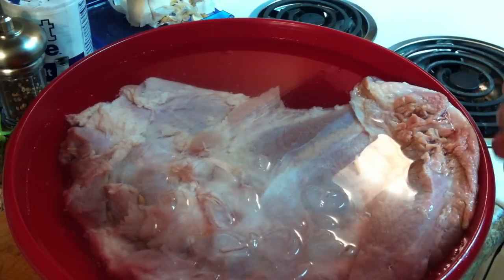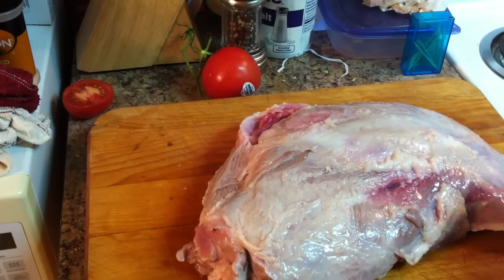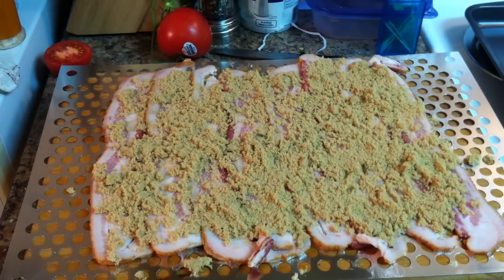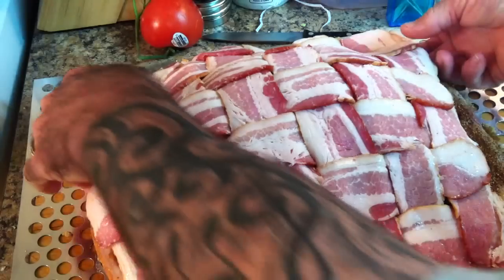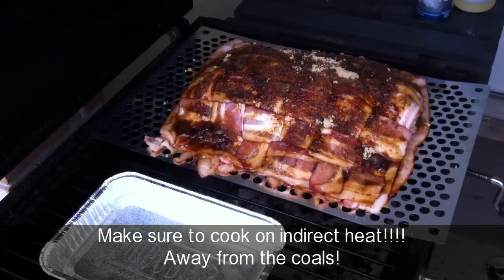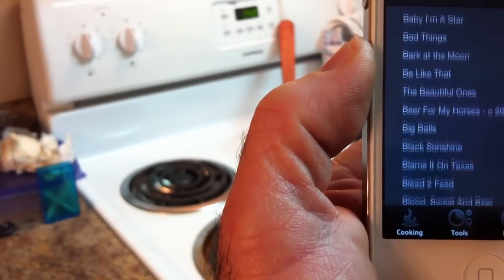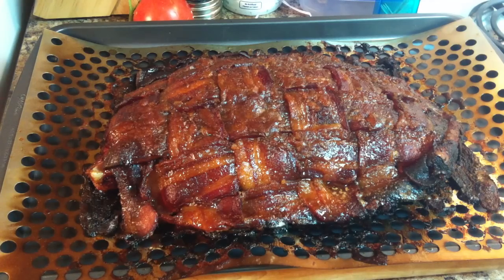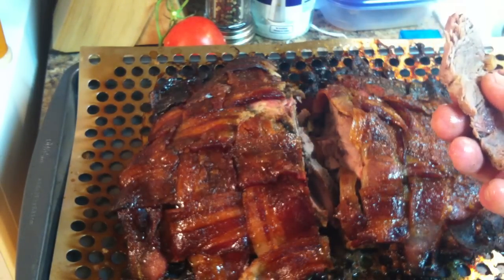Wild Hog BBQ Recipe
How to cook wild hog.  How to prepare wild hog.  Wild hog recipe

My next door neighbor gave me this wild pork shoulder, and ask if I would cook it.  If so, she would give me half of it, and I'm like:  You Bet!!!  So I have spent the last 3 days leaching the wild blood from this meat, and today was the time to prepare and cook it, and oh my goodness!  I had no idea, that it would be this good!  Not just saying this!  It was trully some of the best pork that I have had in a long long time!  I hope this video helps any hunters, preppers, or anyone else that wants a great way to cook wild hog.  It could not have turned out any better.  :)